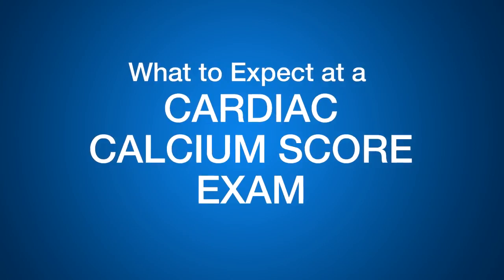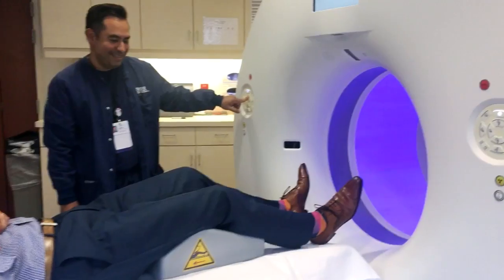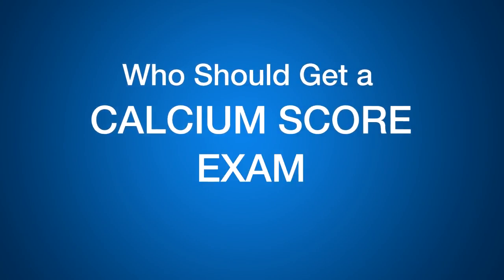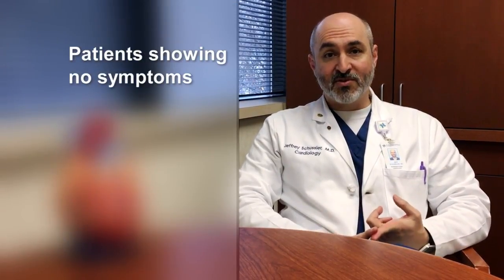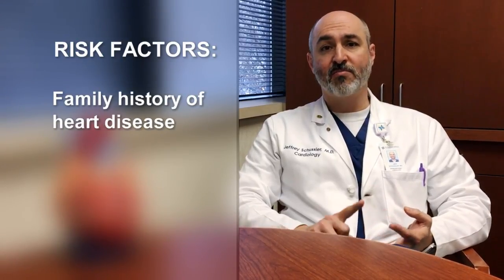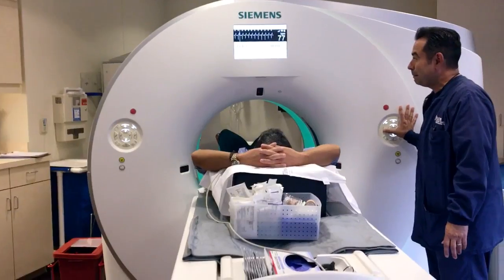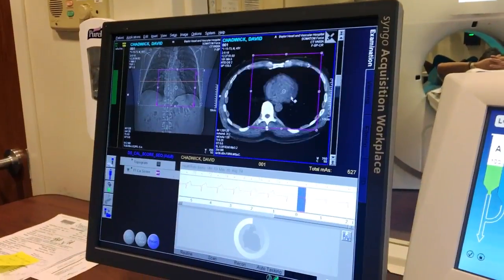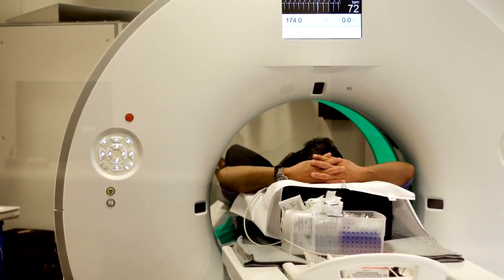What to Expect at a Cardiac Calcium Score Exam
Cardiologist Jeffrey Schussler, MD, discusses what patients can expect at a cardiac calcium score exam.